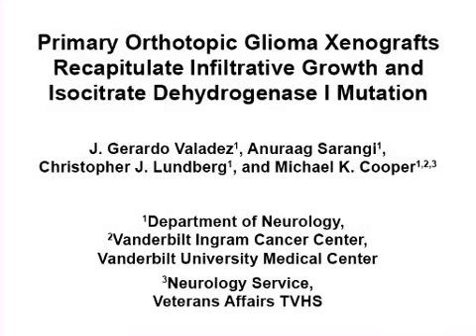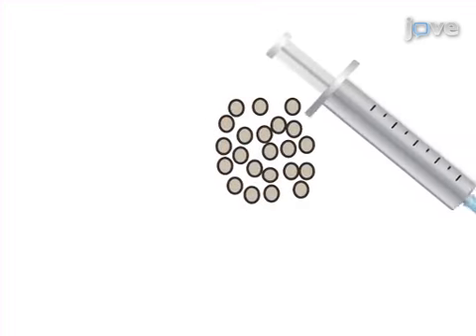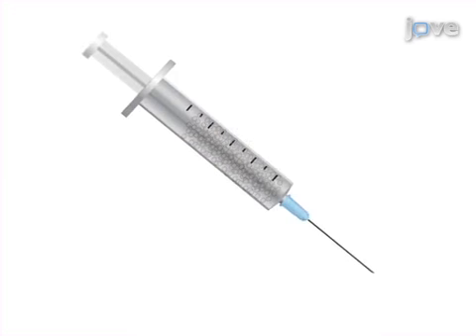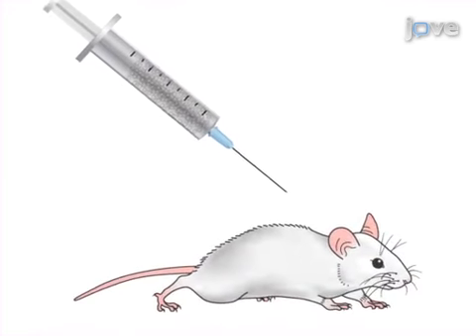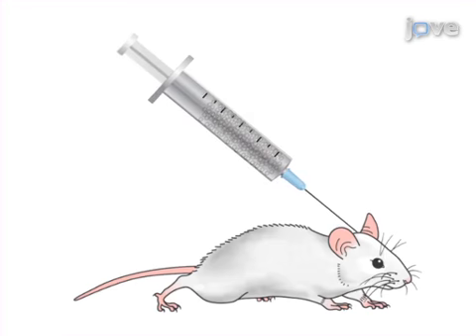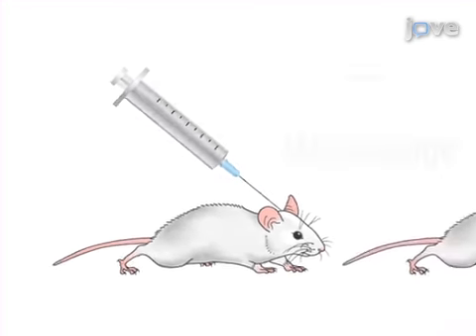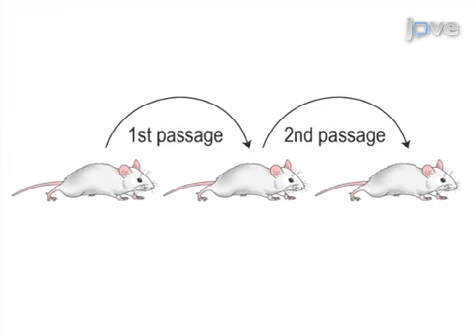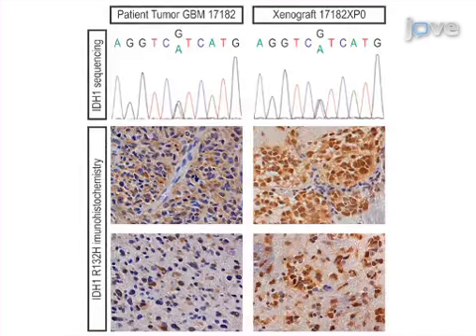Orthotopic Glioma Xenografts to study mutation | Protocol Preview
Primary Orthotopic Glioma Xenografts Recapitulate Infiltrative Growth and Isocitrate Dehydrogenase I Mutation -  a 2 minute Preview of the Experimental Protocol

J. Geraldo Valadez, Anuraag Sarangi, Christopher J. Lundberg, Michael K. Cooper
Vanderbilt University Medical Center, Department of Neurology; Vanderbilt University Medical Center, Vanderbilt Ingram Cancer Center; Veteran Affairs TVHS, Neurology Service;

Malignant gliomas constitute a heterogeneous group of highly infiltrative glial neoplasms with distinct clinical and molecular features. Primary orthotopic xenografts recapitulate the histopathological and molecular features of malignant glioma subtypes in preclinical animal models.